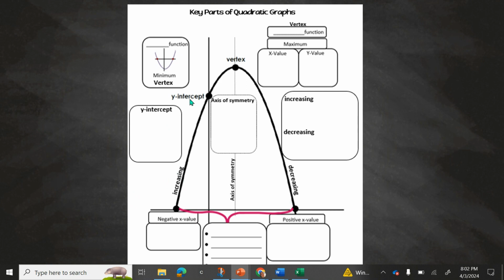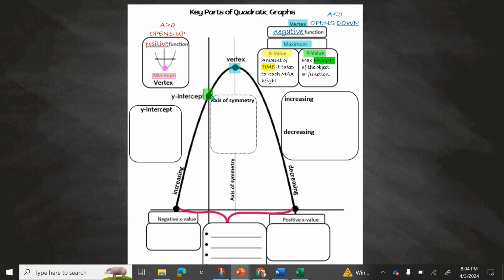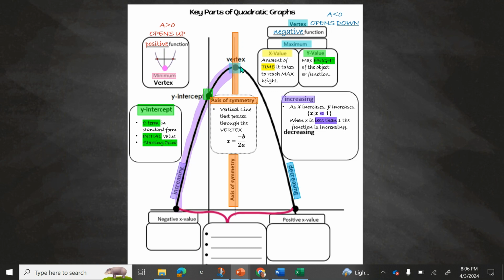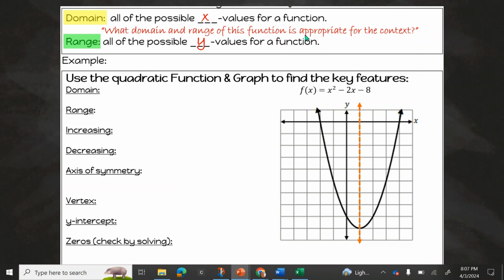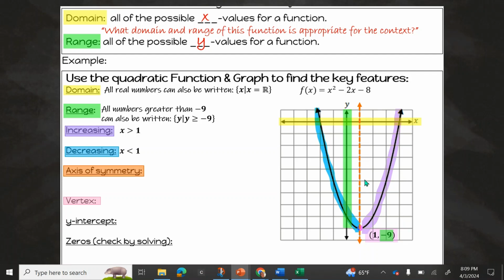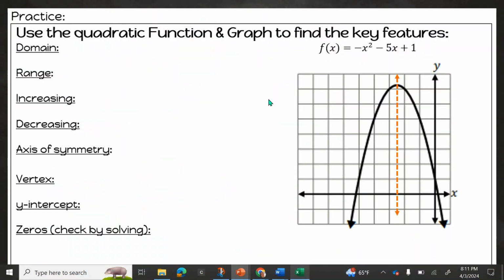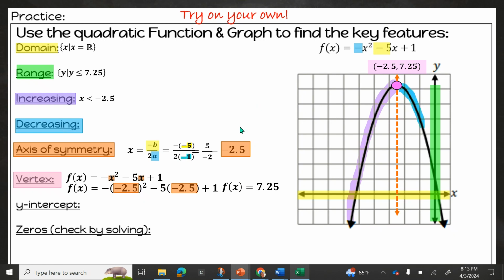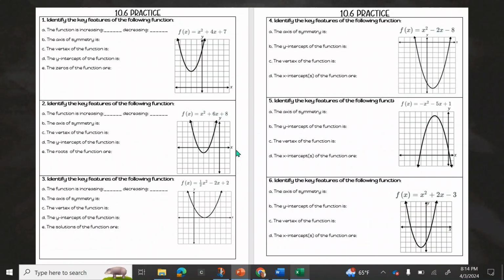Key features of Quadratic Functions, Module 10, lesson 6